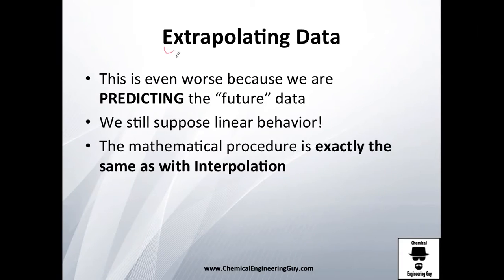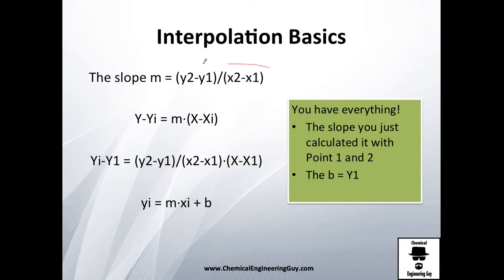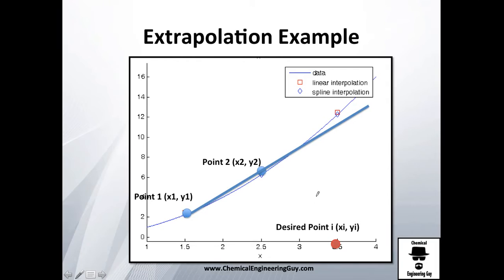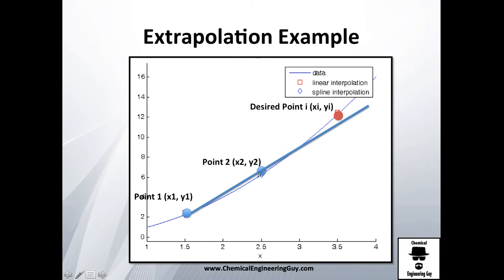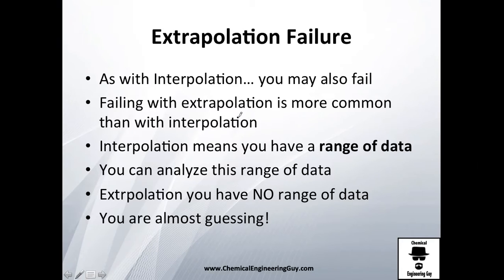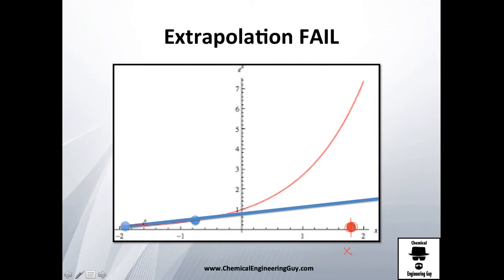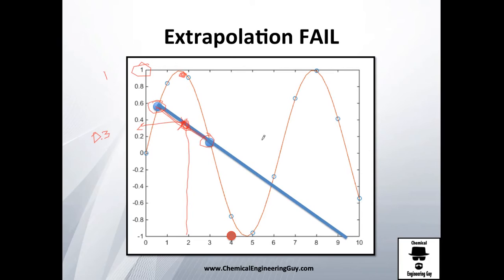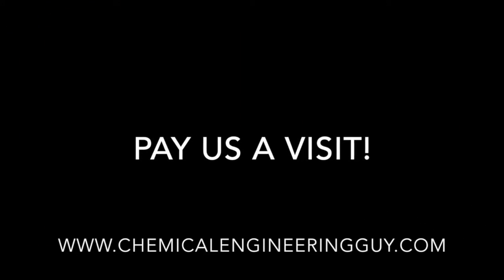Extrapolating Data from Vapor Tables // Thermodynamics - Class 64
Extrapolating is used when you need data outside (extra) the data you have.

Important note: extrapolating is worse than interpolating, since you are "guessing" data outside the range of your experiments!

anyways, the mathematical process is the same and you need to suppose linear behavior